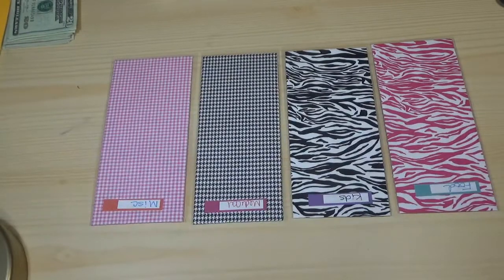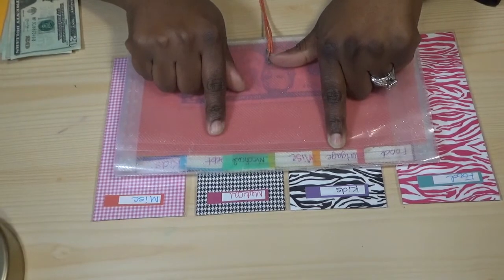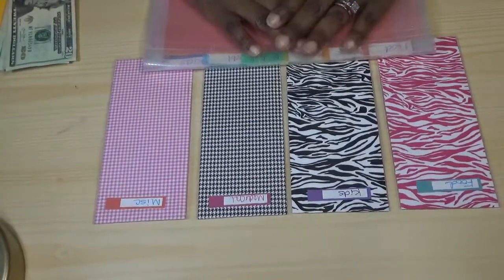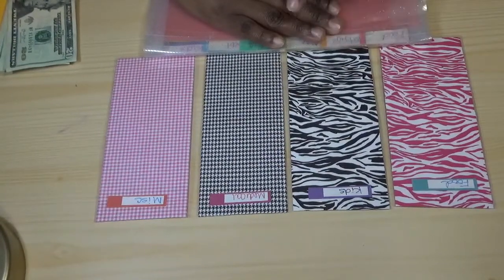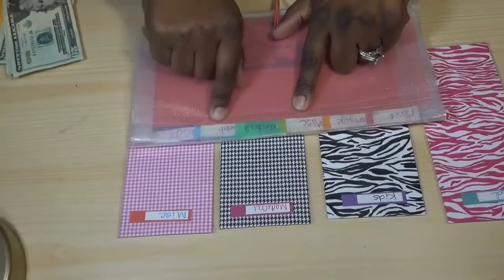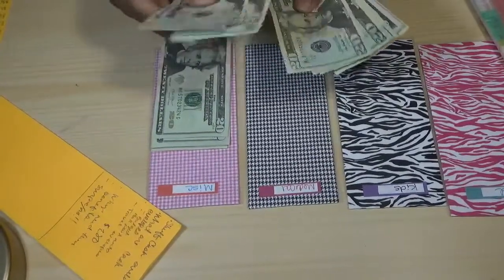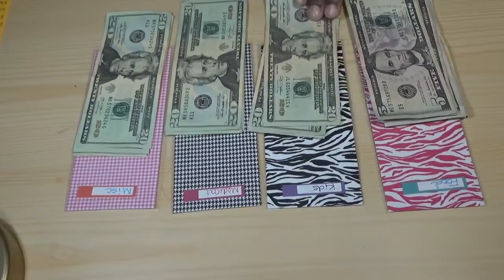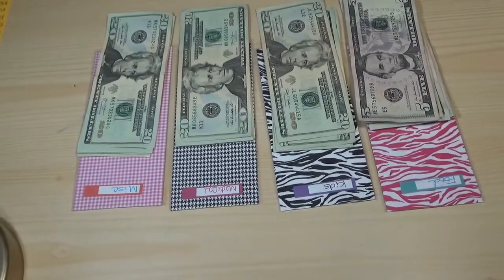Cash Envelopes | January 2019 | Dave Ramsey Inspired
Join me as I stuff my Cash Envelope and share my tips for making this system work.  Are you using cash envelopes? Share your tips with us. Need more help, leave a question in the comments